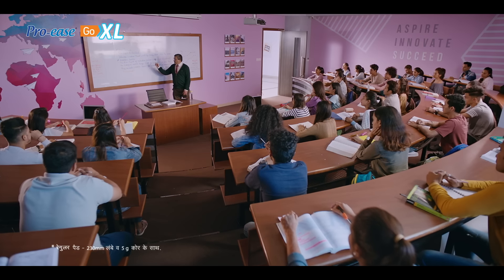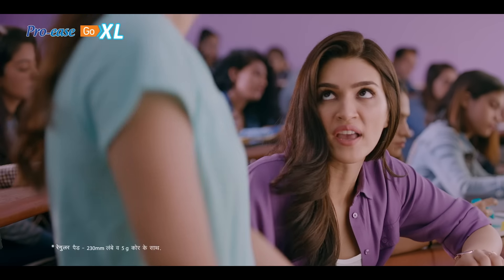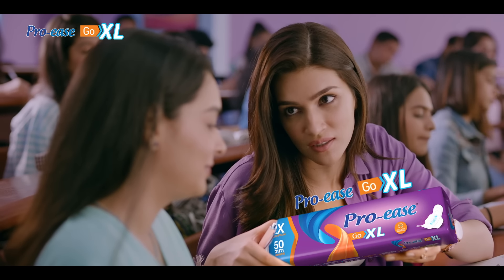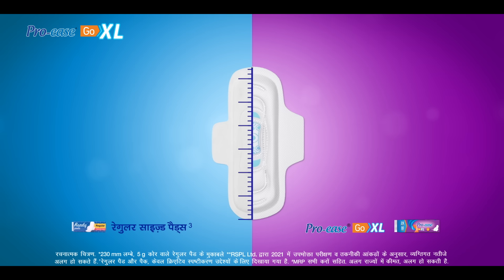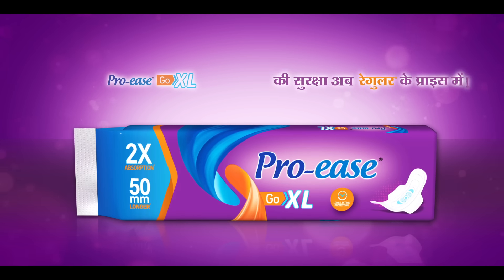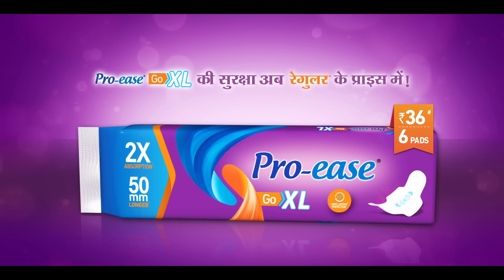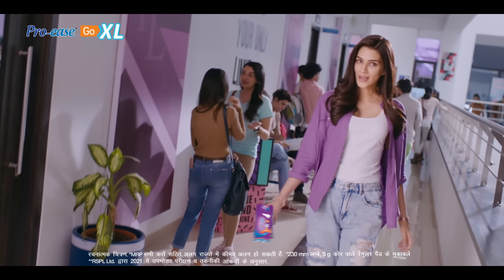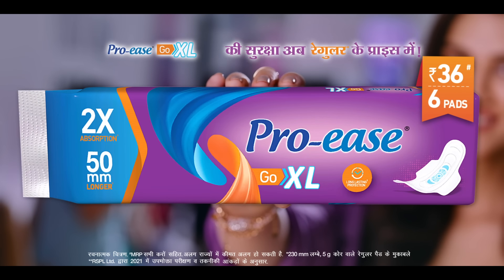Pro-ease GO XL Sanitary Pads ( 25 sec, Hindi, Rs 36)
Choose your right companion to conquer and win every day.

Pro-ease Go XL Protection Now at the price of Regular.
It is 50 mm longer than regular-sized pads* Upto 2X more Absorption than regular-sized pads**